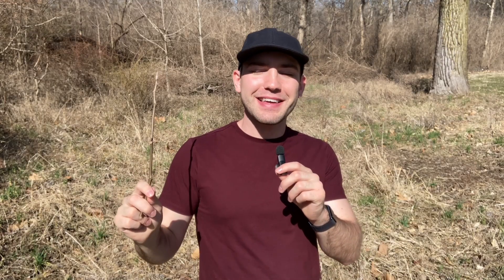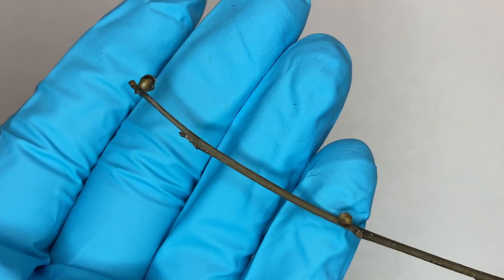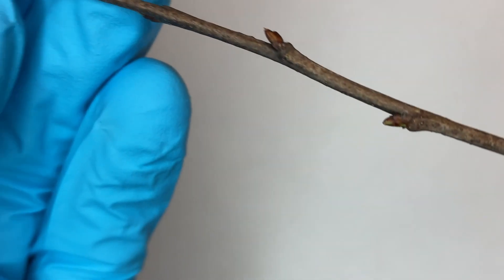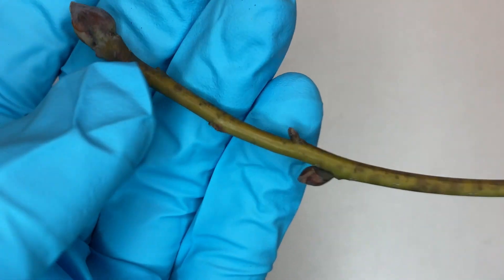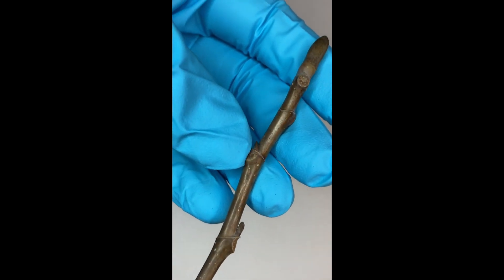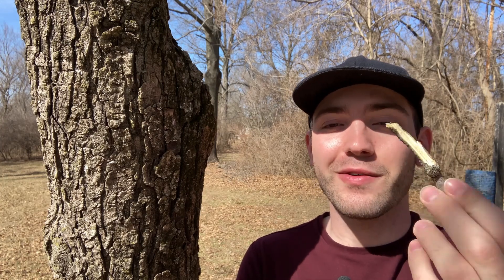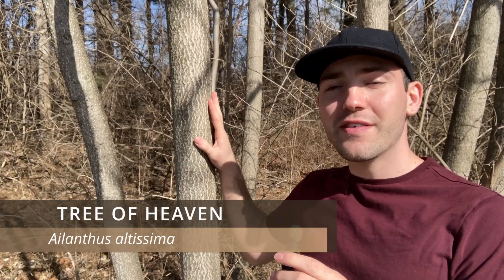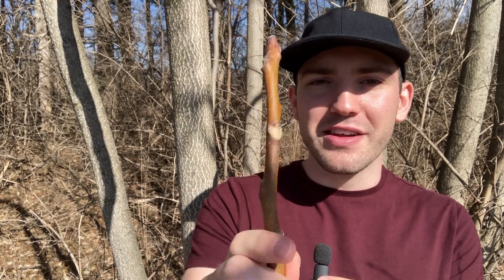7 Twigs You Can Identify By Scent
Many trees produces different aromas or smells that can be accessed in their twigs. Today we'll be looking at 6 twigs that you can easily identify by their scent.
Species used in video:
Aesculus glabra (Ohio buck-eye)
Ailanthus altissima (Tree of heaven)
Lindera benzoin (Northern spicebush)
Liriodendron tulipifera (Tulip tree)
Prunus serotina (Black cherry)
Sassafras albidum (Sassafras)
Silver maple (Acer saccharinum)

1. Forest Trees of Illinois (Moderate)
2. Fruit Key and Twig Key to Trees and Shrubs (Moderate)
3. Steyermark's Flora of Missouri, Volume 3 (Expert)
4. Vascular Flora of Illinois: A Field Guide, Fourth Edition (Moderate)
5. *Most Eastern region plant ID guides will be helpful

EAST

1. Audubon Society Field Guide to North American Trees: Eastern Region (Beginner)
2. National Audubon Society Field Guide to North American Wildflowers: Eastern Region (Beginner)

WEST

1. The Jepson Manual: Vascular Plants of California (Expert)
2. Plants of the Rocky Mountains (Beginner)
3. National Audubon Society Field Guide to North American Trees: Western Region (Beginner)
4. National Audubon Society Field Guide to North American Wildflowers: Western Region (Beginner)

1. The Sibley Guide to Trees (Beginner)